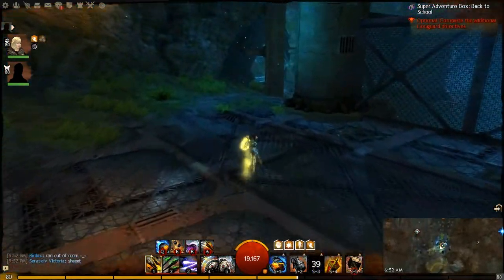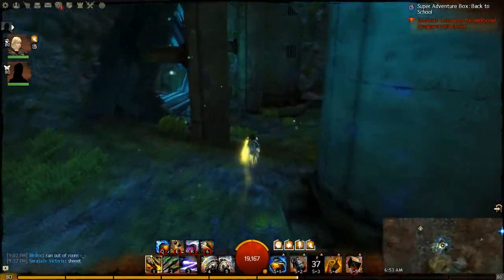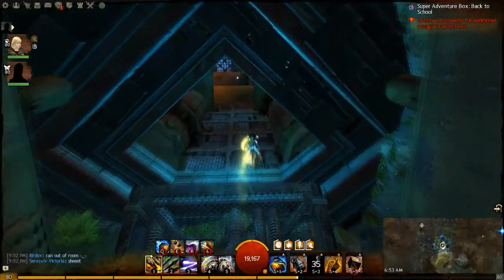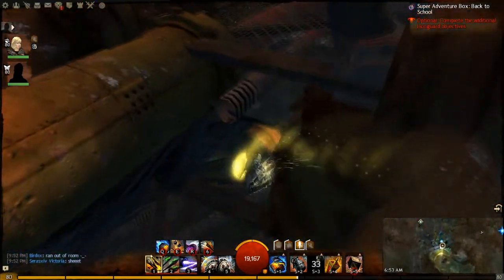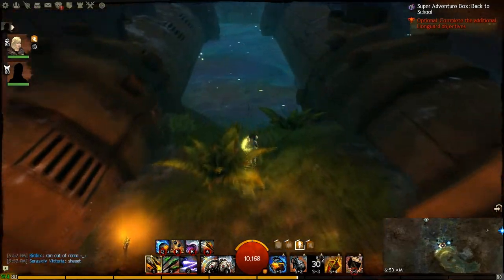Guild Wars 2: Aetherblade Path Twilight Arbor - 5 Chest Locations (Pirate Booty & Above and Beyond)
Hey guys! Here's a quick run through of all five of the hidden chests required for the achievements Pirate Booty & Above and Beyond. Enjoy!

to check out all of our content.

Thanks guys, and remember, gaming addiction is a good thing! Keep on gaming!